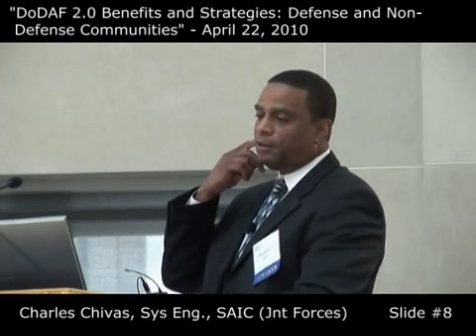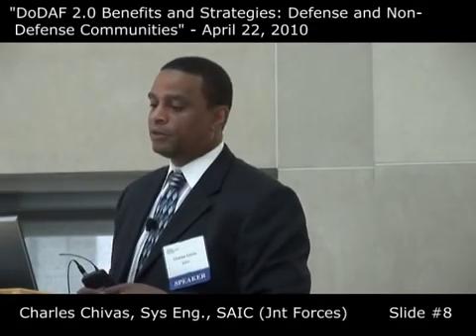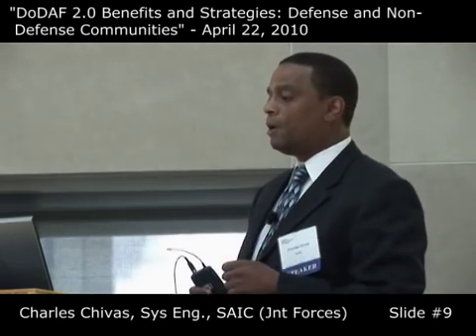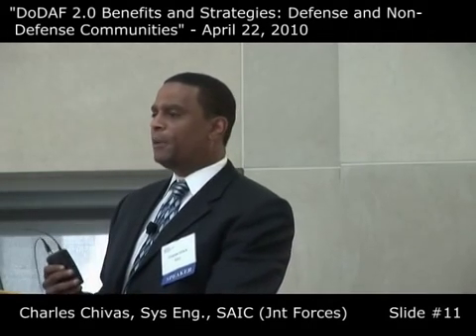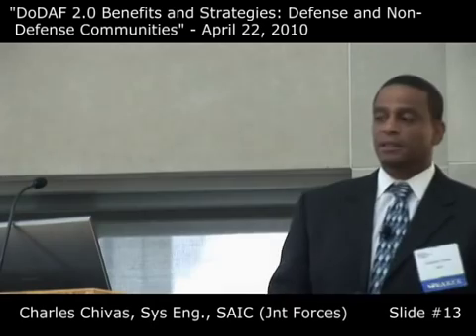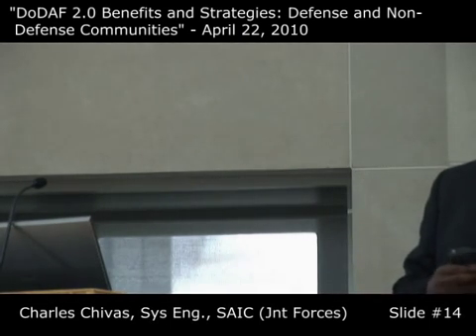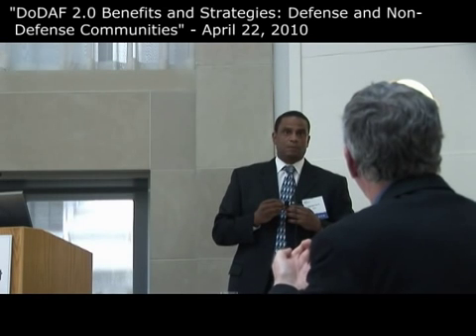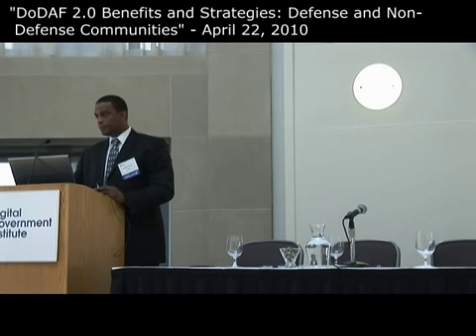DoDAF 2.0 Benefits and Strategies: For Defense & Non-Defense Communities - Part 2 (of 2)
Charles Chivis, Systems Engineer, Capabilities Assessment Engineering, SAIC